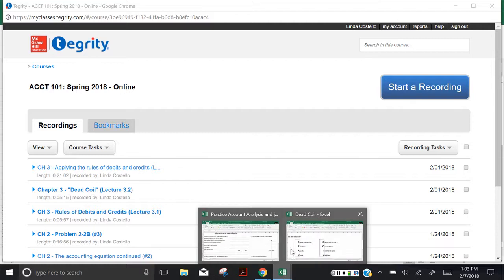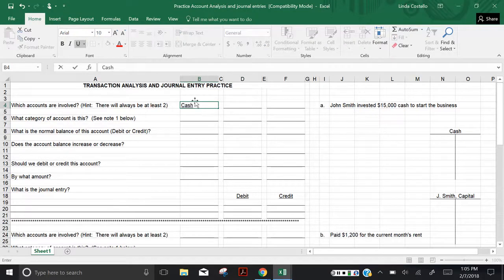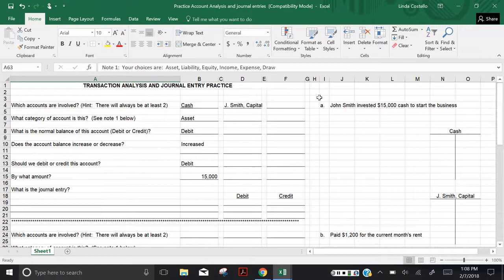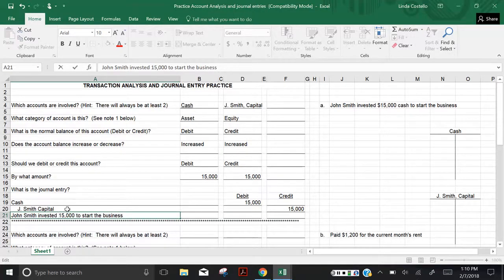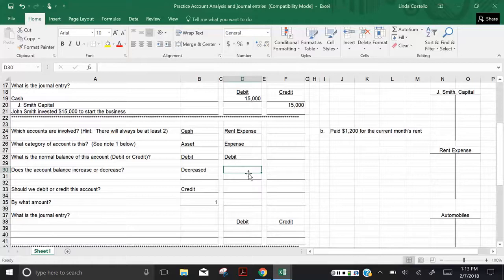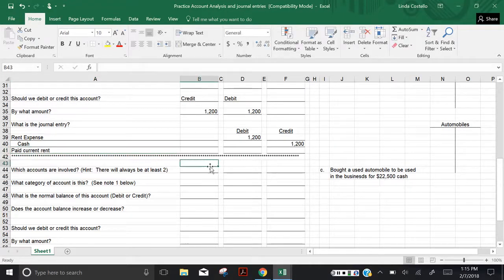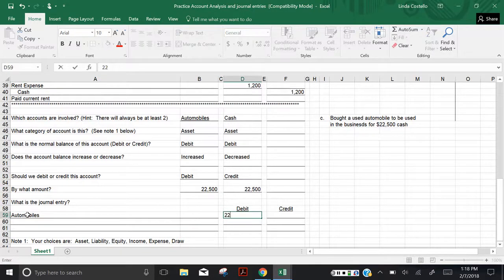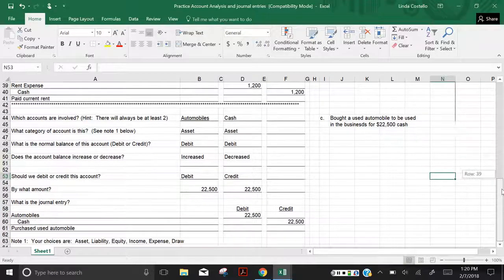CH 4.1 Recording Journal Entries